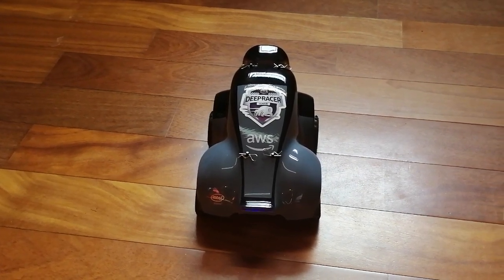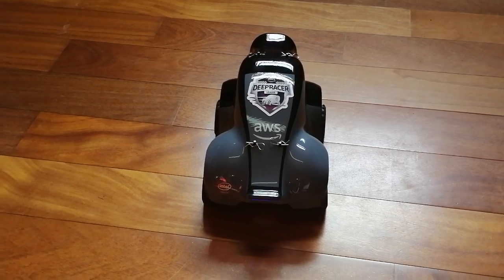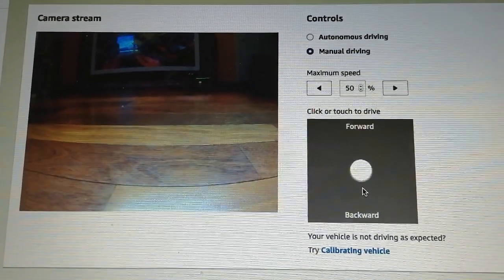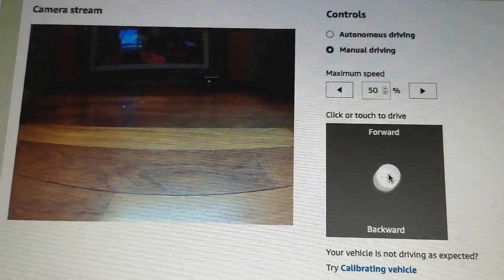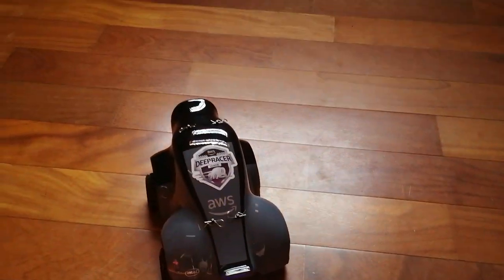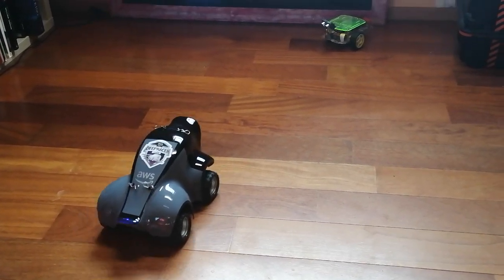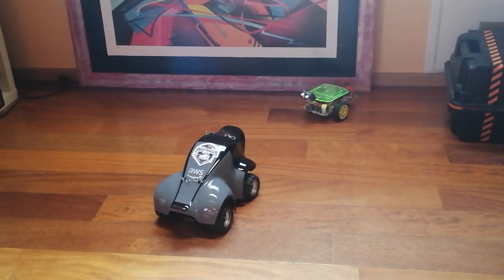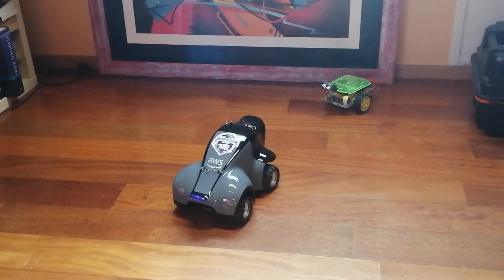AWS DeepRacer: set up and ready to go!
Easy setup, no problem at all.